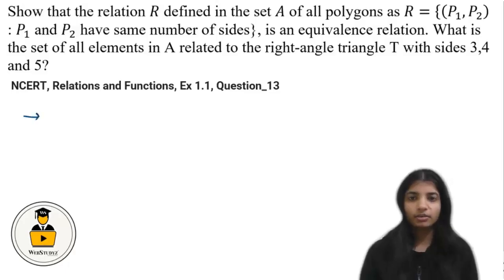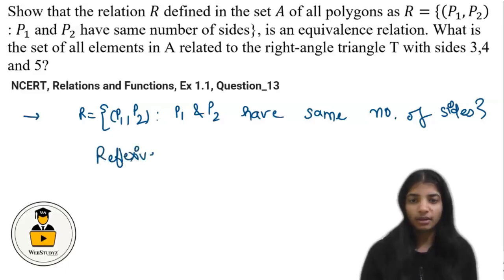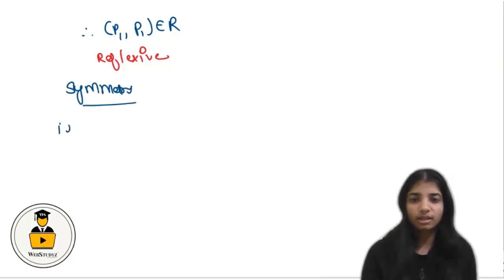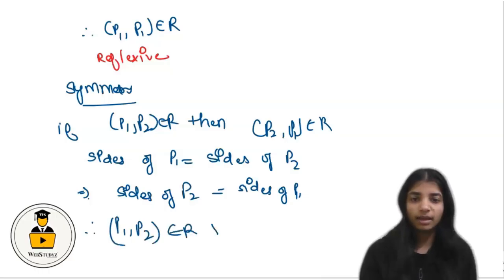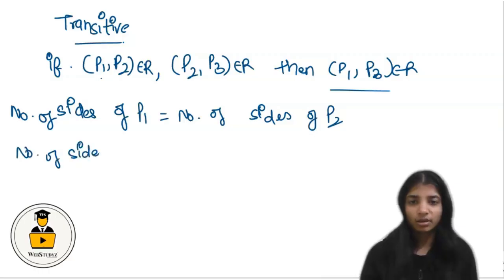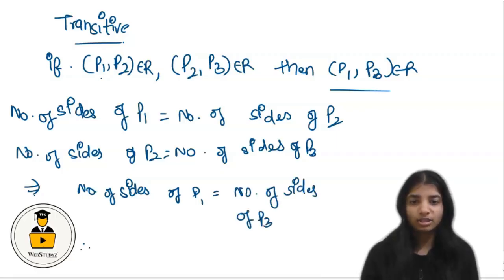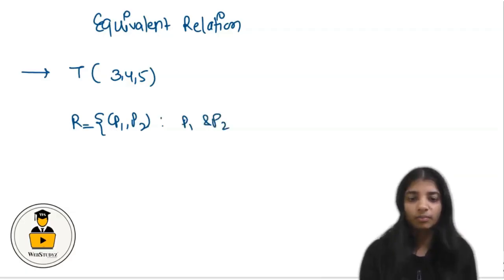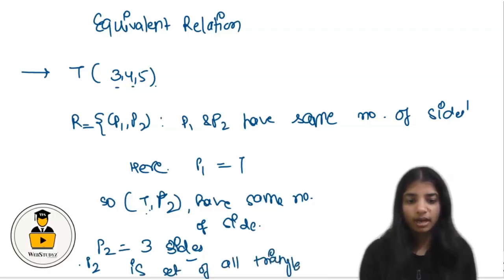Class 12 NCERT Maths | Ch 1: Relations And Functions| Ex 1.1 Q13 Solution